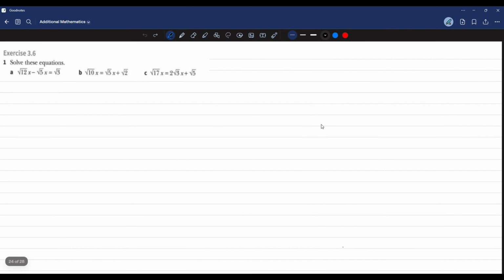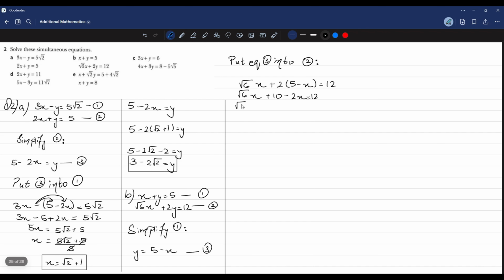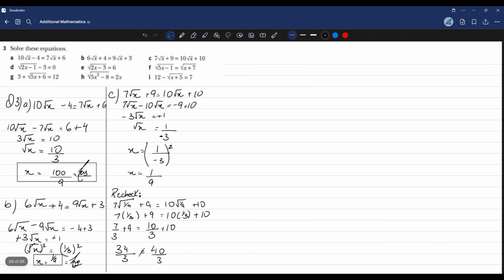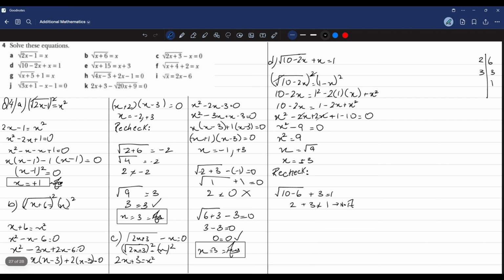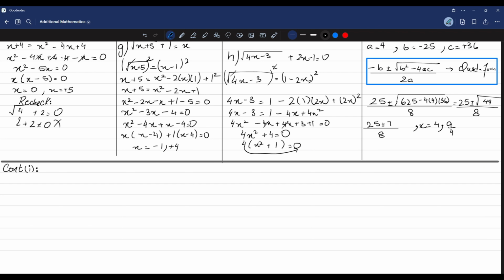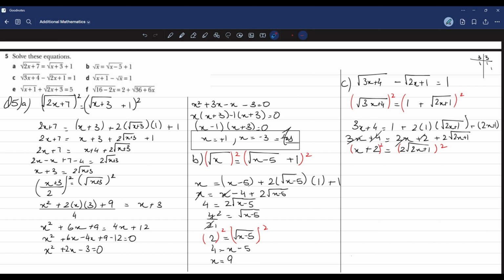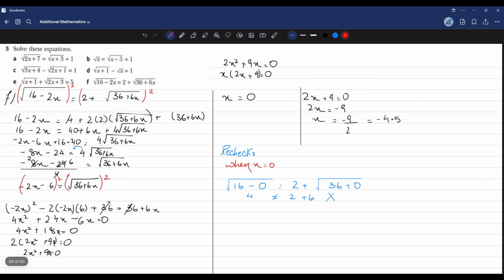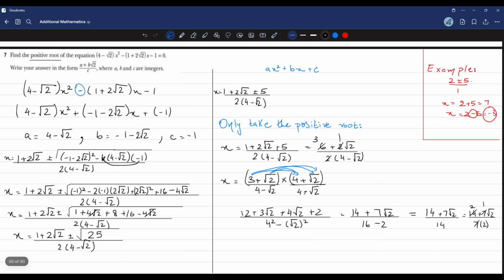O Level and IGCSE Additional Mathematics, Chap 3, Ex 3.6 (Older version)